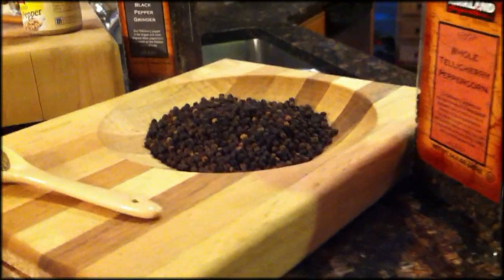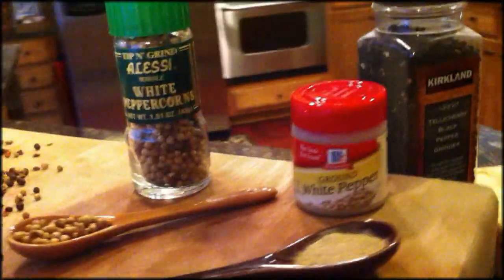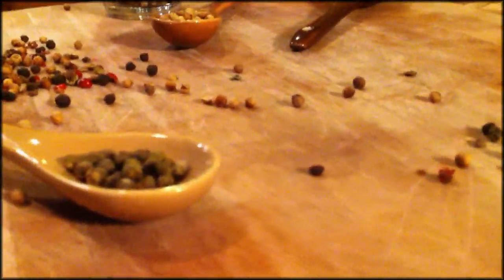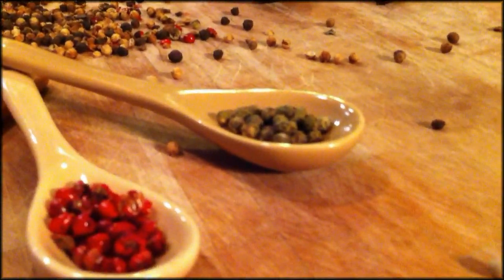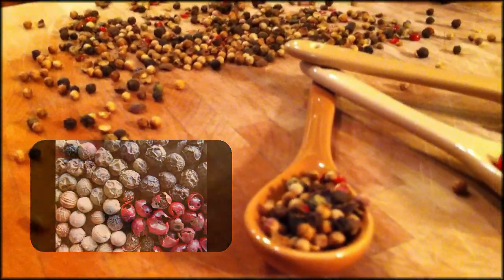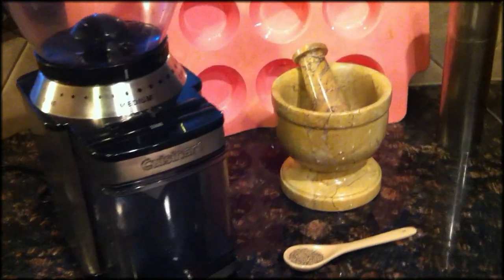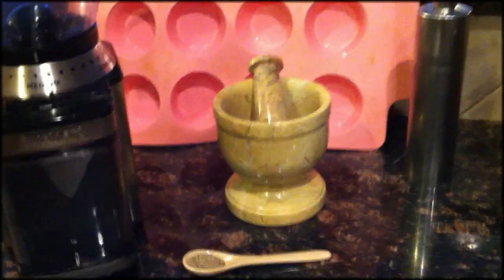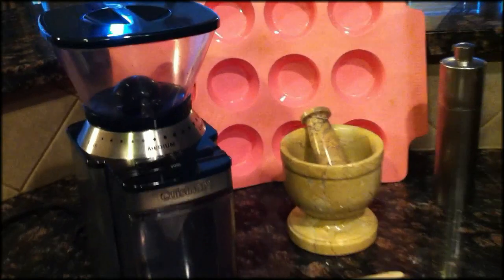Pepper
Episode 2 - Peppercorns: What they are, how to shop for and use in recipes.